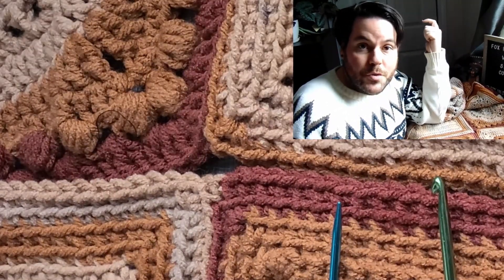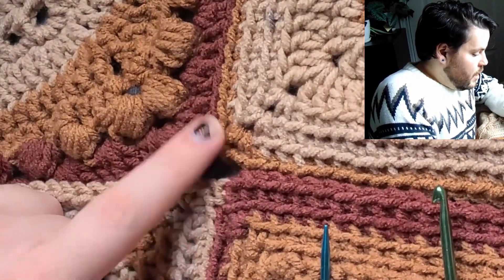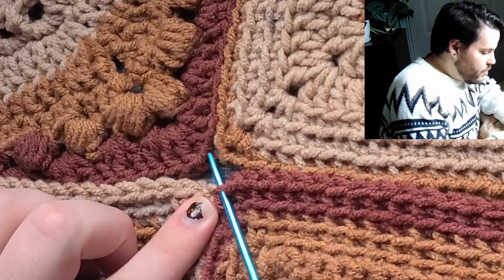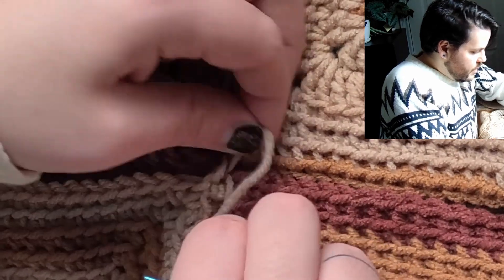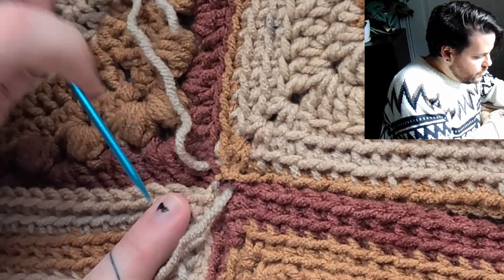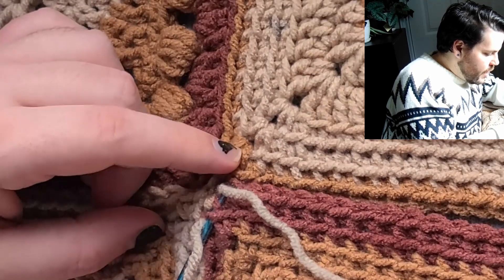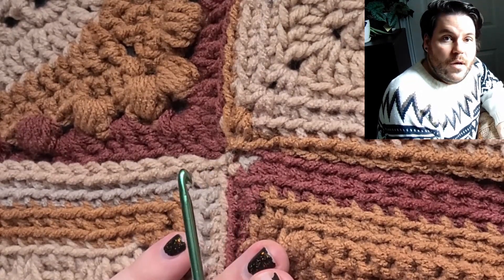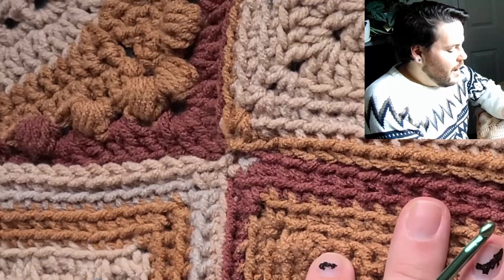Fox in Christmas VLOG #14 - Sewing Corners.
Troy using the Vlog as the kick in the butt he needs to get some work done? Count me in!